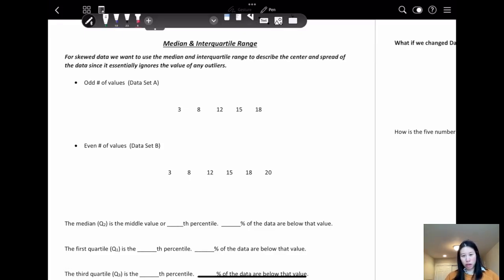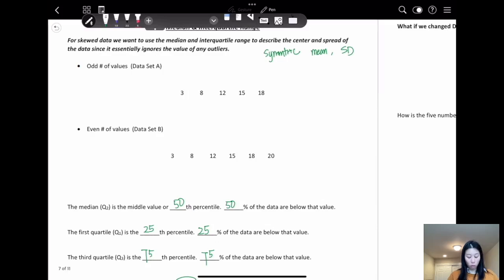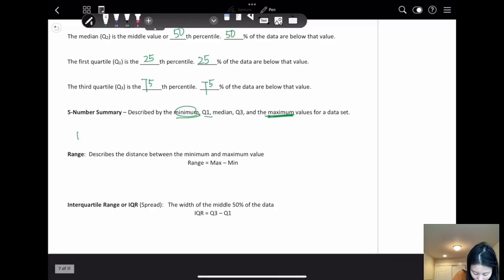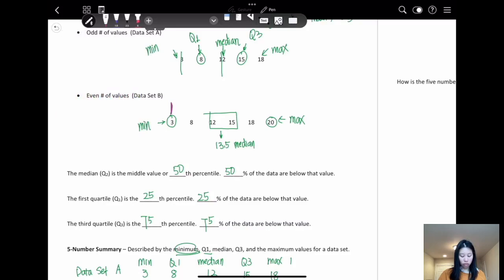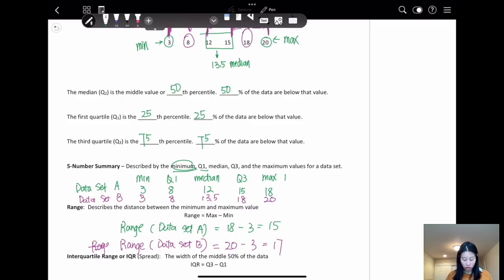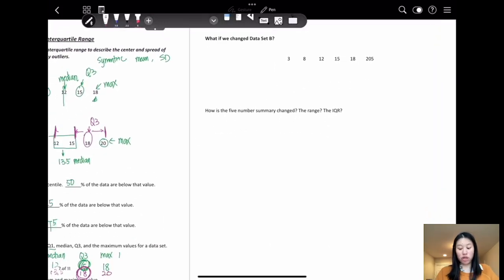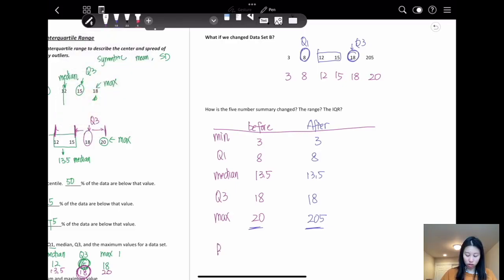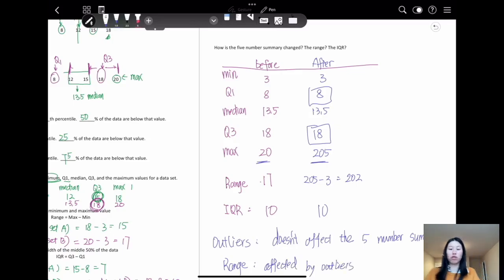MATH 146 Statistics 2.5 Median $ Interquartile Range